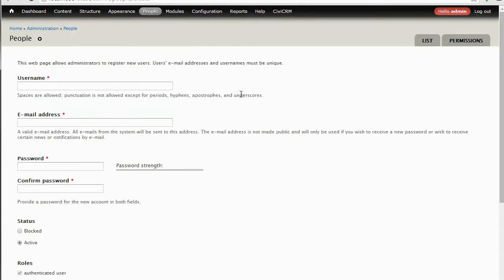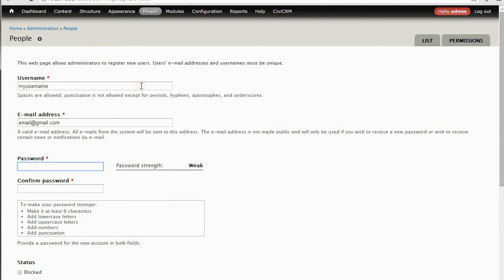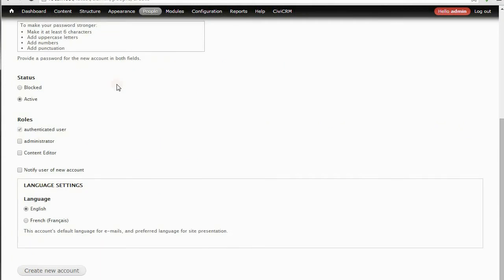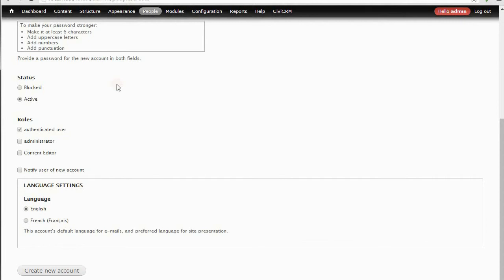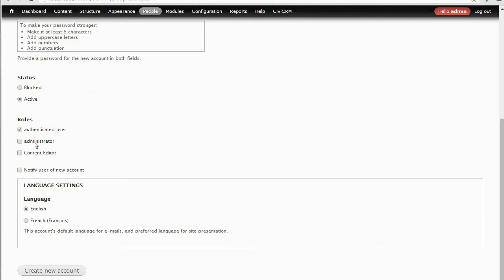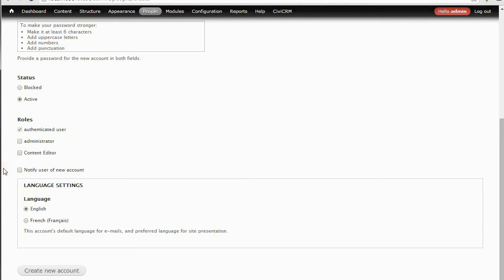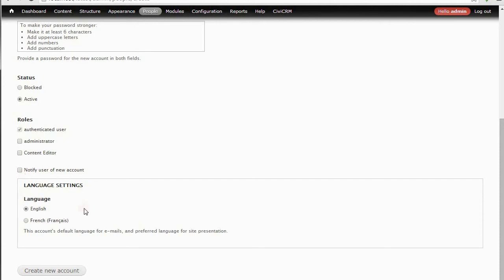Adding a User in Drupal 7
This video explains how to add a user in drupal 7 and a brief explanation on some of the fields.